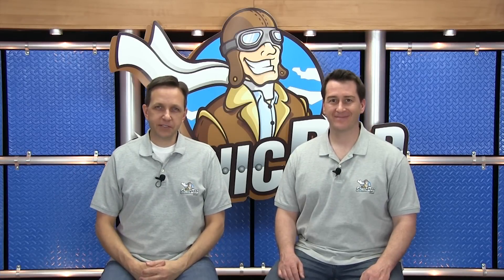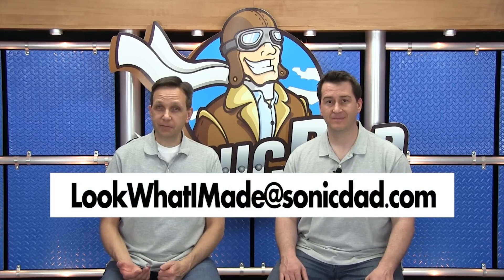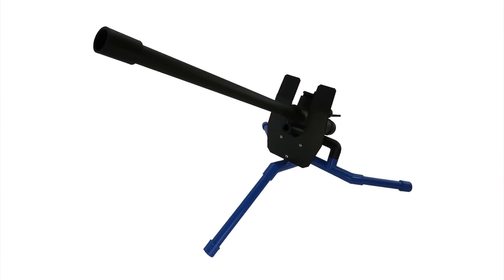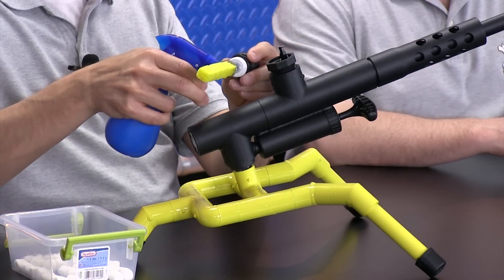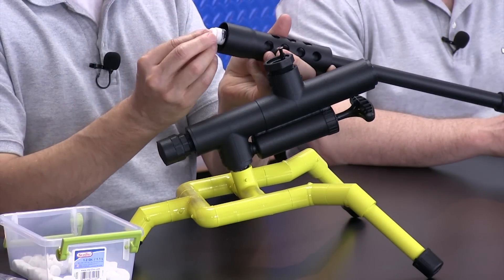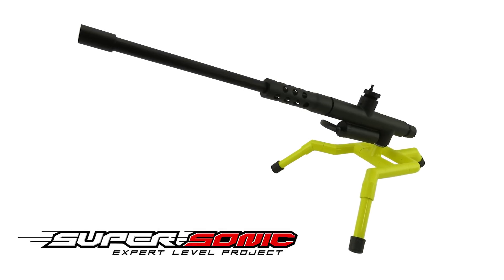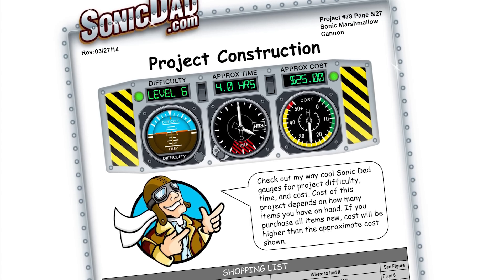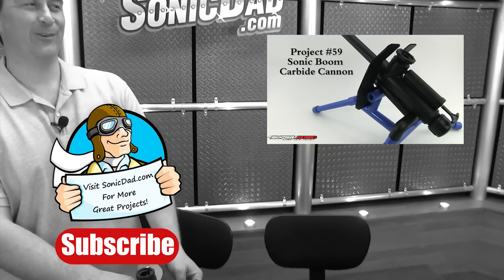How to accelerate a marshmallow! #78 Project Preview of the Sonic Marshmallow Cannon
Take a Top Secret, Classified look at the next SonicDad Project - the Sonic Marshmallow Cannon! You're gonna love this cool little alcohol-powered Marshmallow accelerator :).  This will be a great project to build with someone you care about. - Jake, Ritchie and the SonicDad crew.